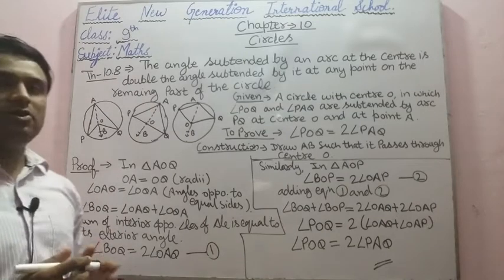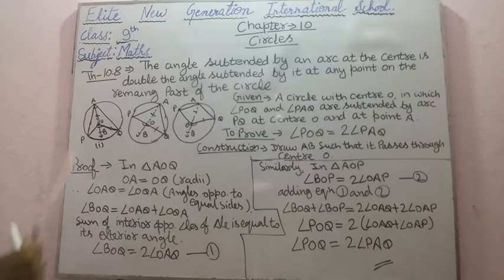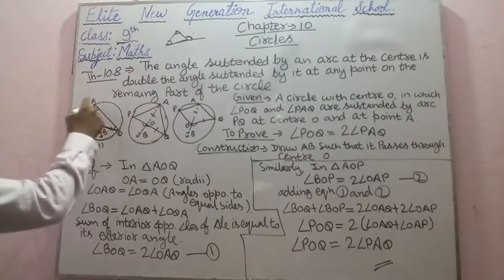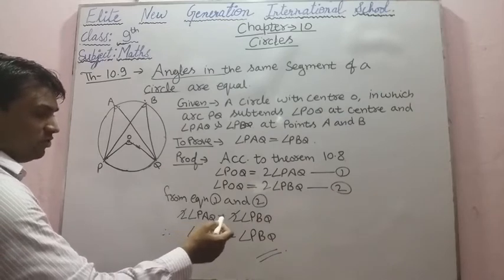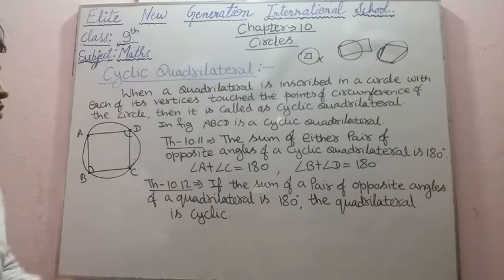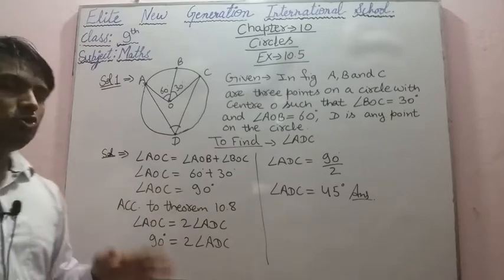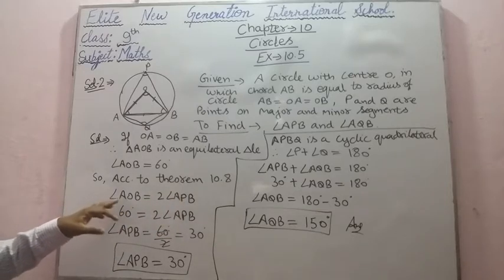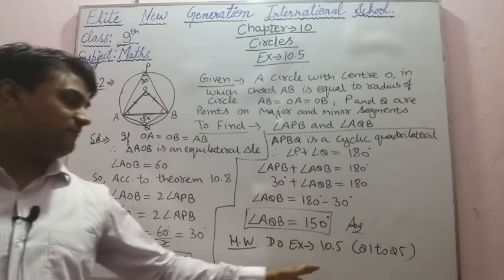Class- 9th. Sub- Maths. Chapter- 10. Circles. Ex- 10.5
In this video students of class 9th will be able to study about circles and its theorems.
Class- 9th.
Sub- Maths.
Chapter- 10.
Circles.
Ex- 10.5